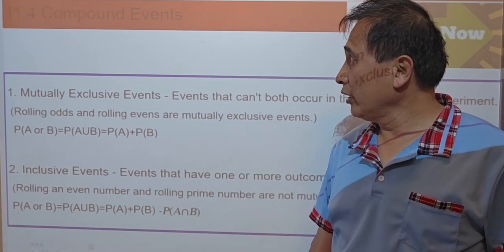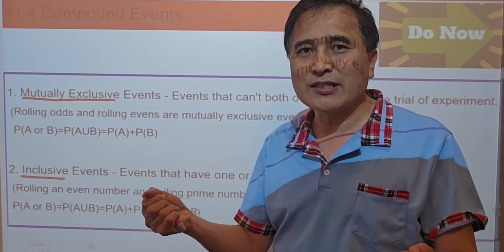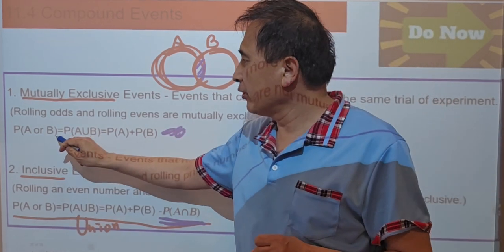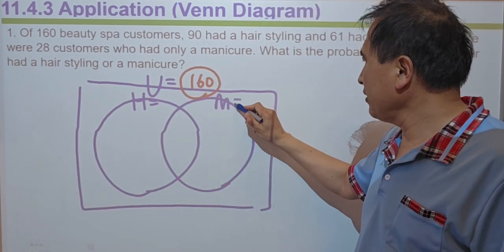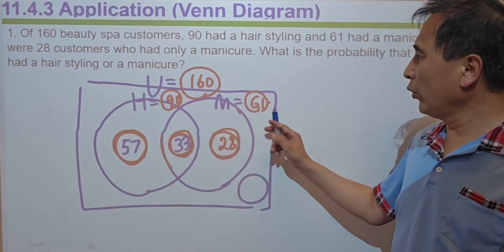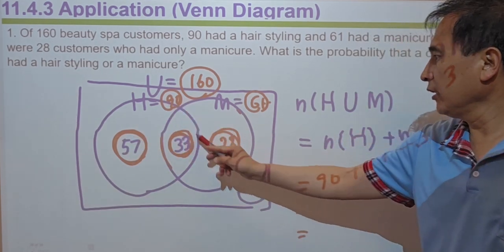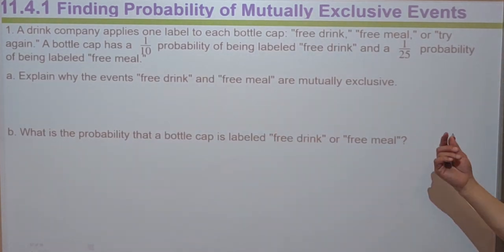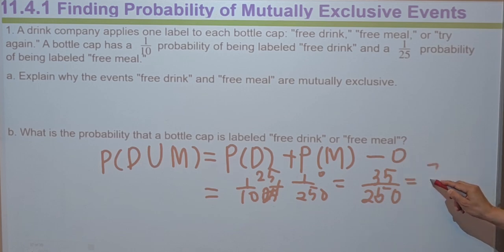Algebra2. 11.4 Mutually Exclusive or Inclusive Events P(A or B)=P(A)+P(B)-P(A & B) - Venn Diagram